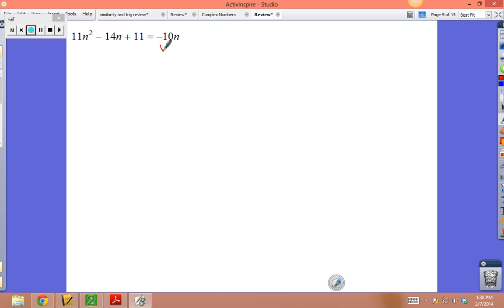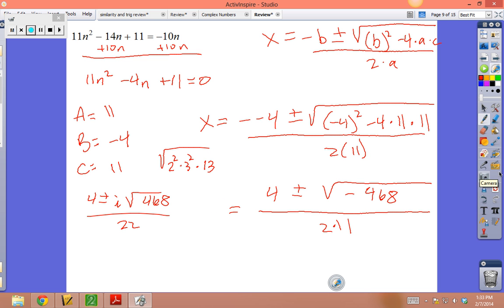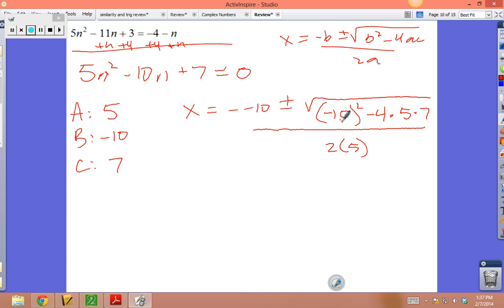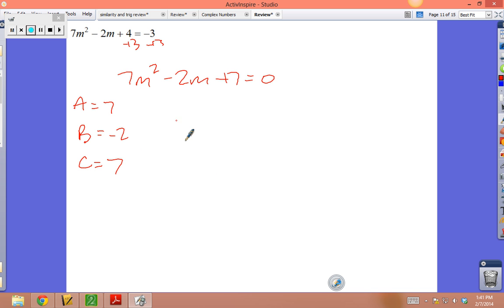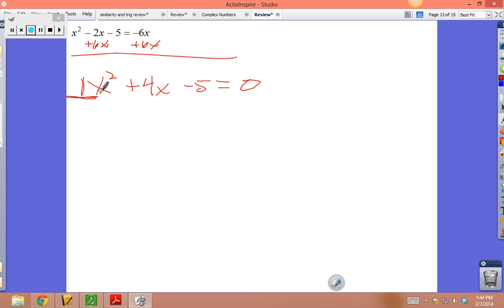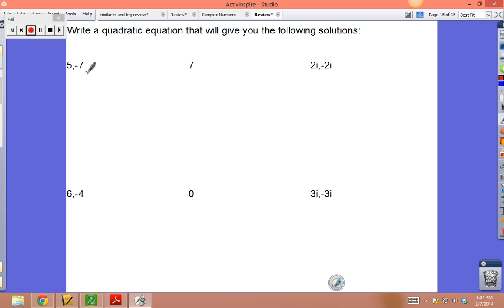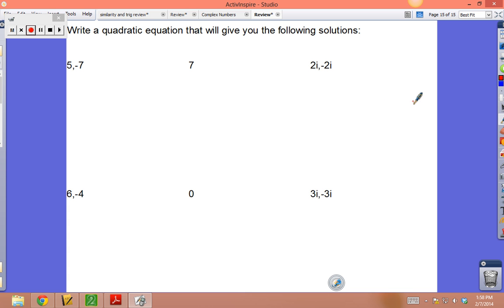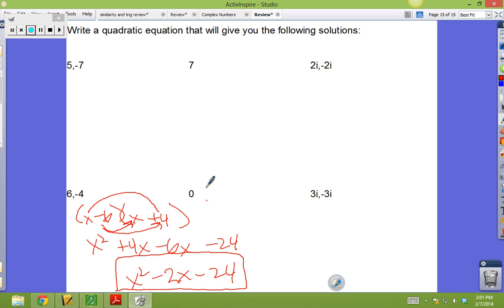math 2 quadratic equation review part 2